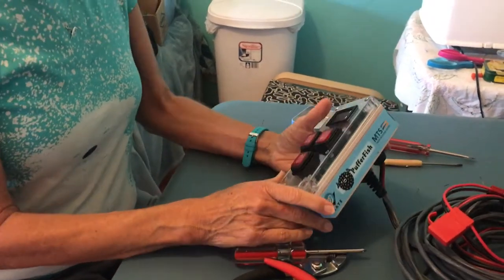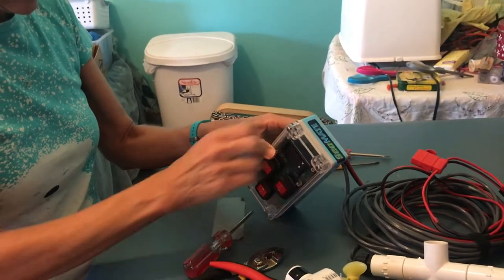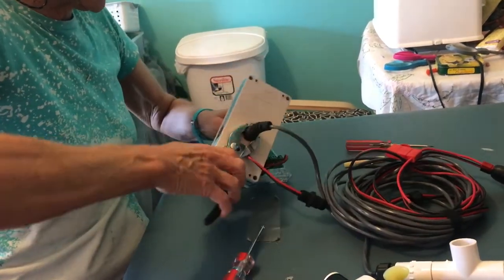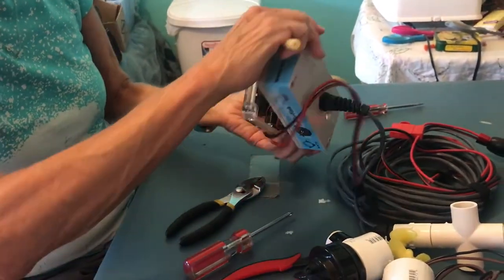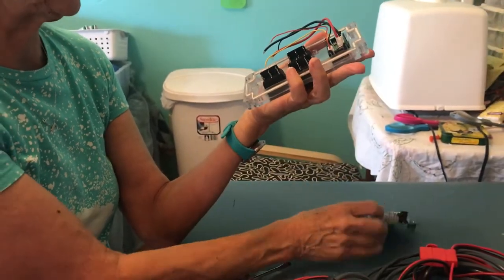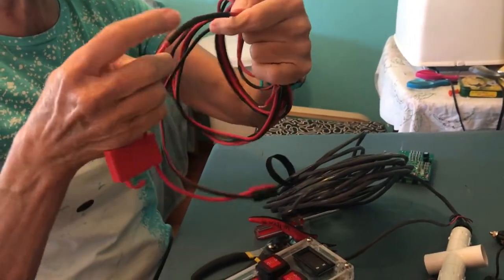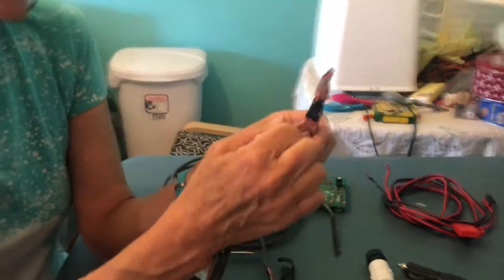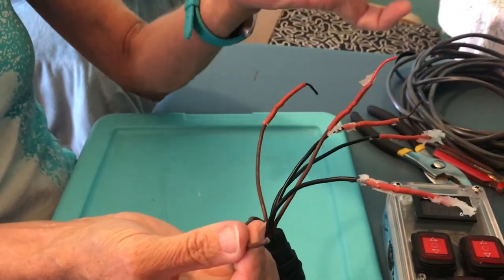Take Apart a Pufferfish ROV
This video shows how to take apart a Pufferfish ROV kit to reuse.